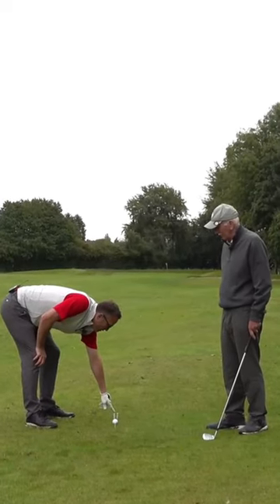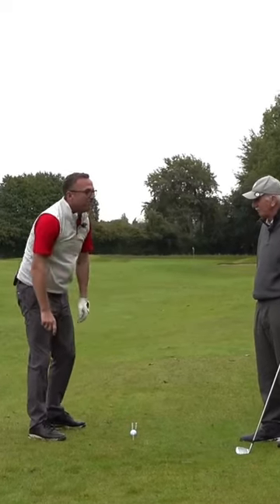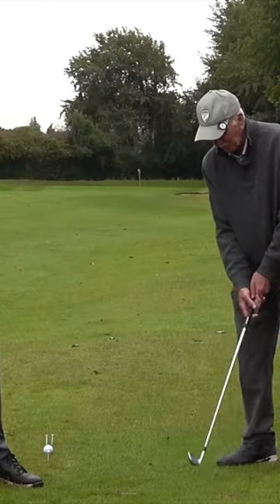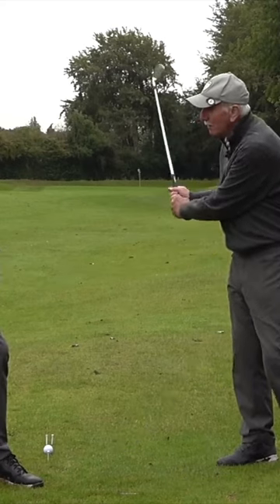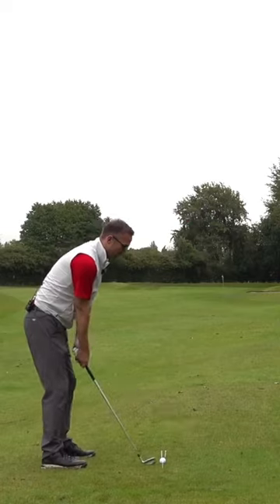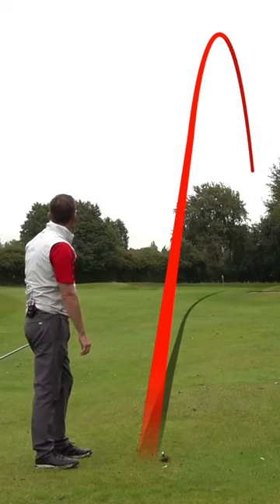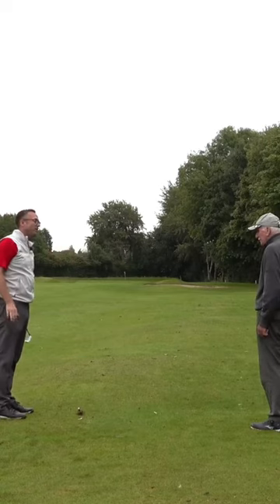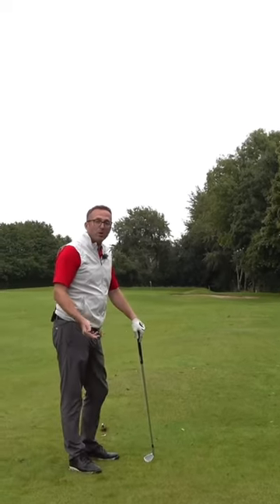The tip all golfers need